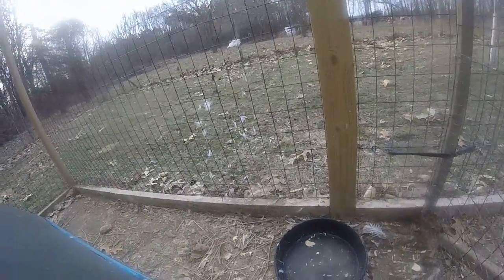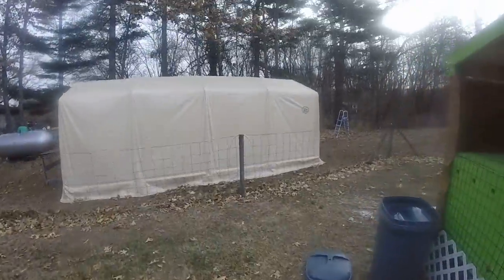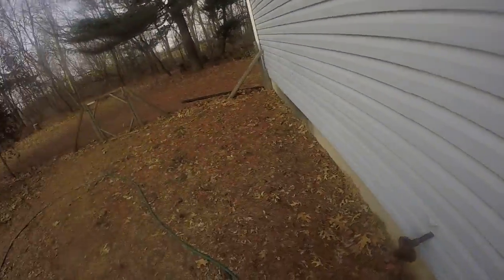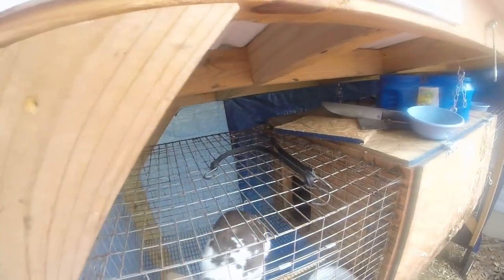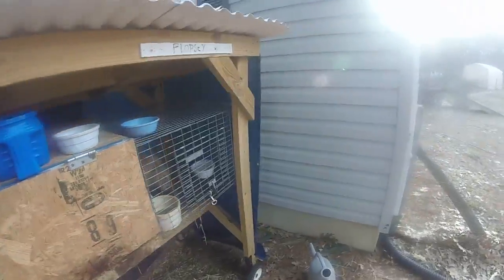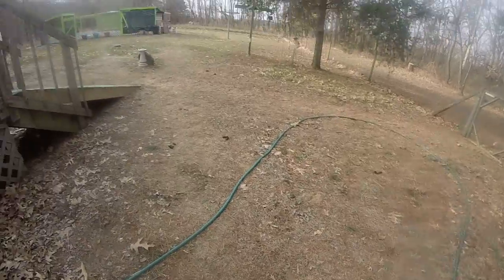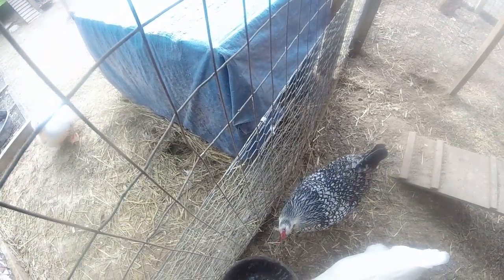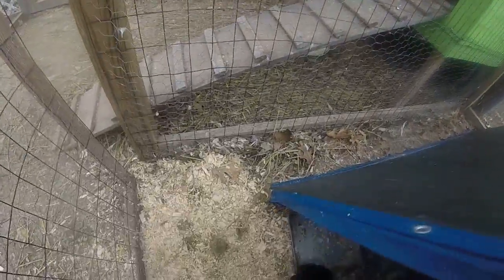Morning Chores Part 2